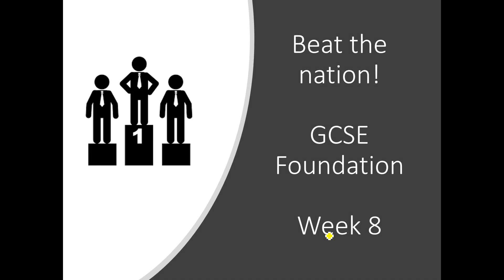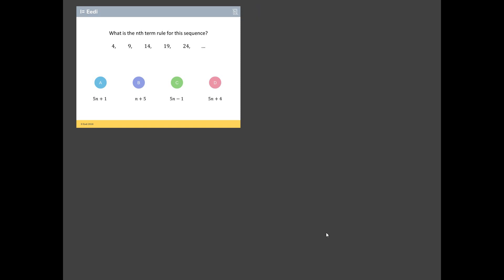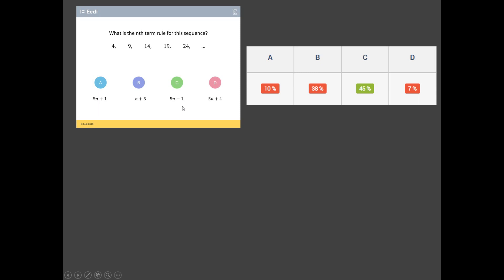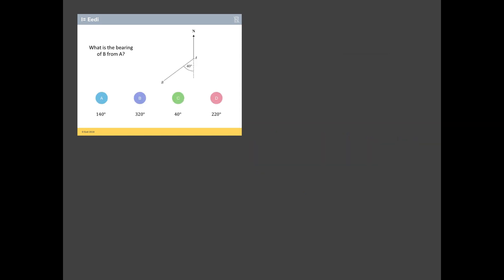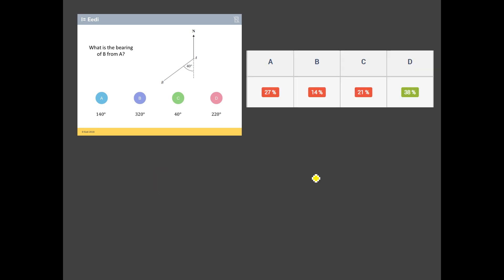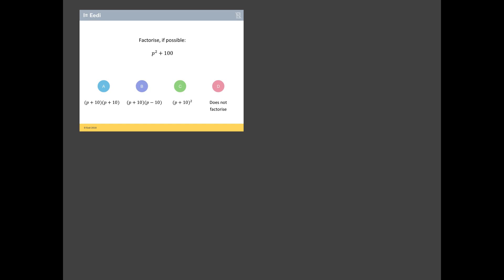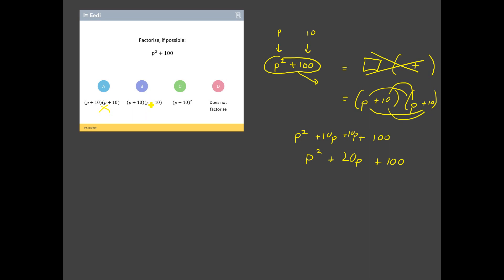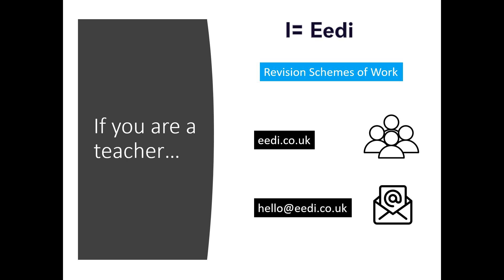Beat the Nation: GCSE Foundation Maths Revision - Week 8